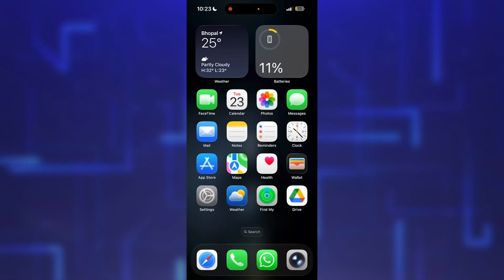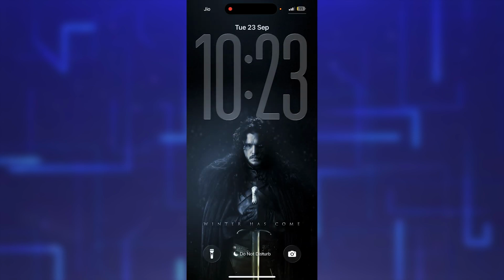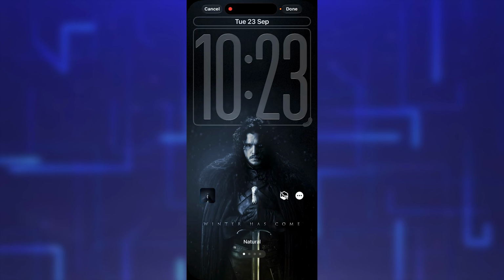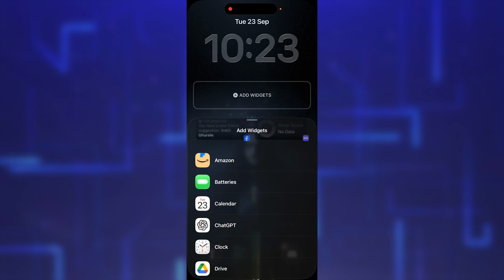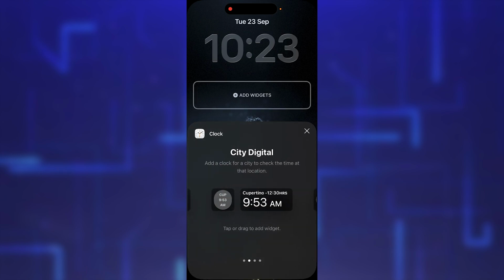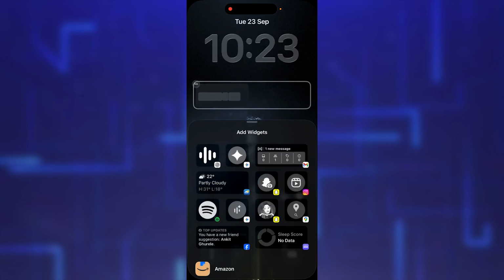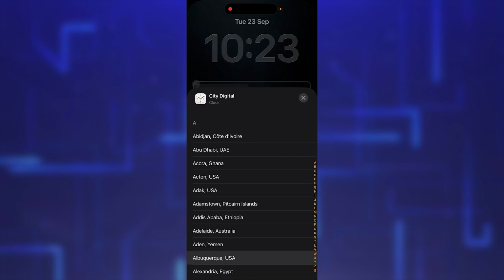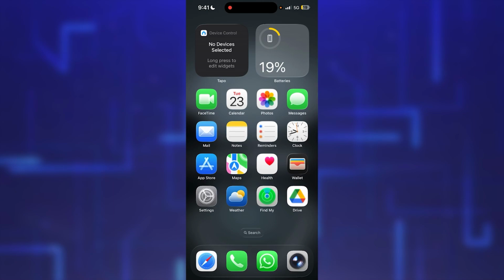How to Add Dual Clock on iOS26 Lock Screen [easy]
Learn the super easy way to get a dual clock display right on your iOS 26 Lock Screen, perfect for tracking time zones for travel, work, or keeping tabs on family and friends abroad! In this quick, step-by-step tutorial, we'll show you exactly how to customize your screen to add a second clock with minimal fuss, so you can stop doing mental math and keep both your home and secondary time visible at a glance—make sure you watch until the end for a pro tip on managing multiple time zones efficiently on your iPhone!